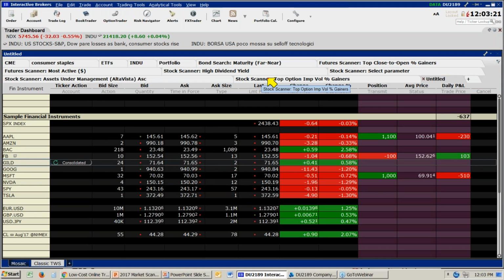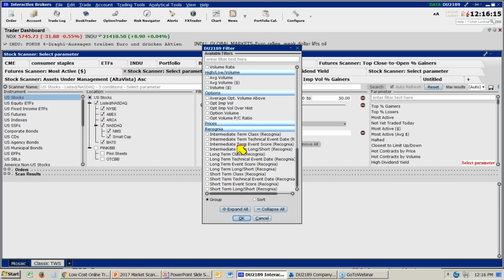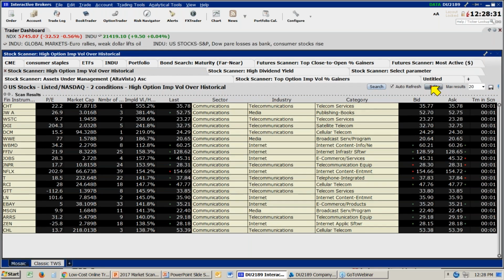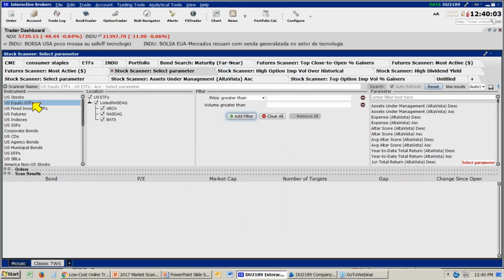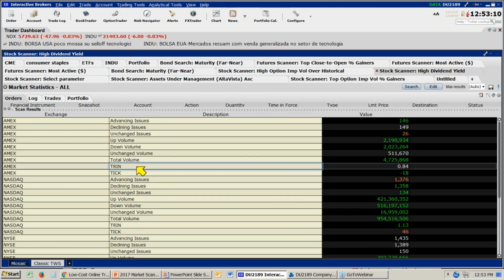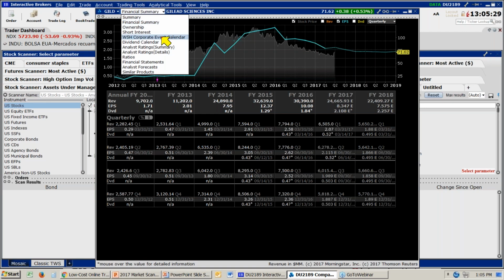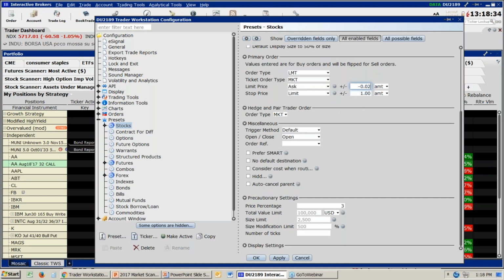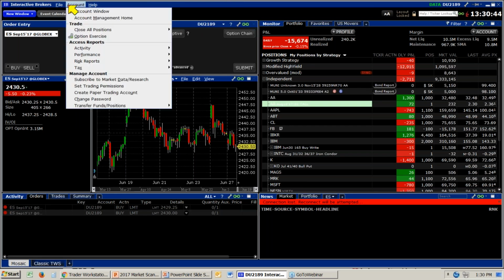001 TWS Market Scanner Advanced 1